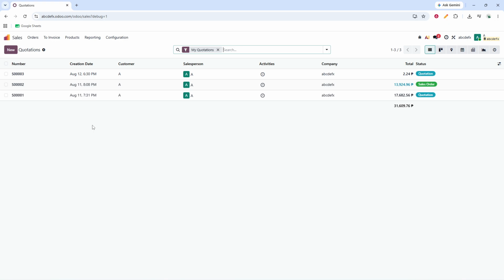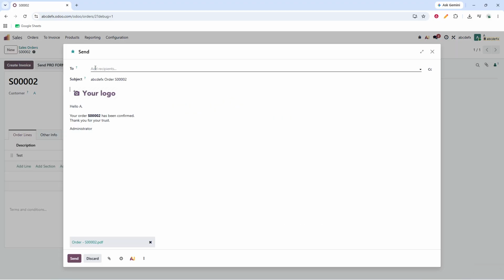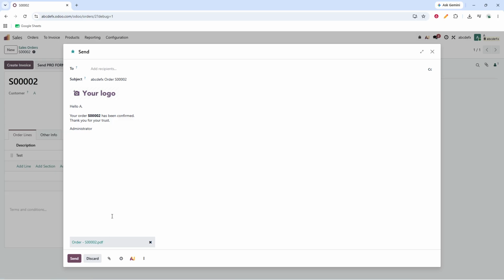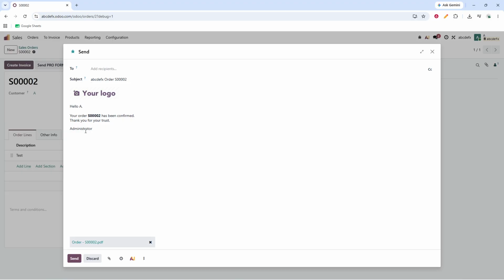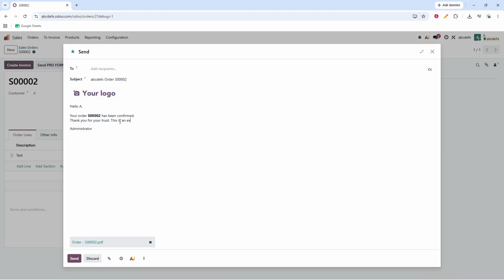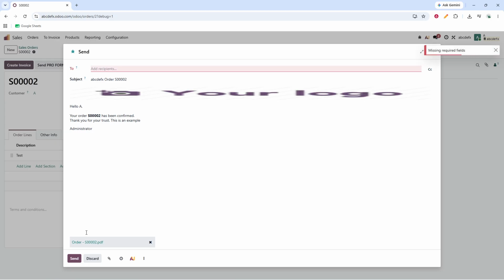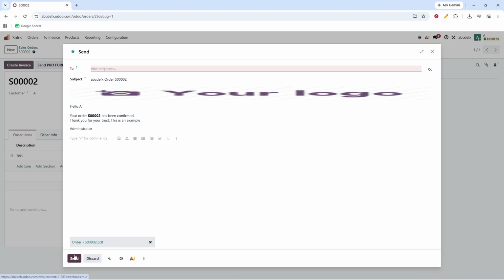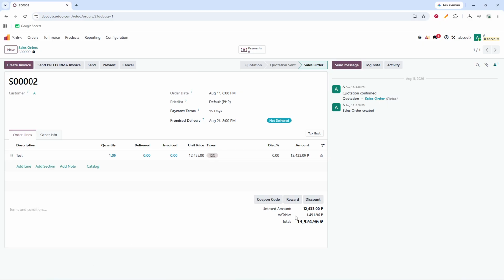How To Send Email From Odoo Using An Email Template (Full Guide 2026)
In this full Odoo guide, you’ll learn how to send email from Odoo using an email template in 2026. Using templates can help sales teams, customer service teams, and businesses send professional messages faster while reducing repetitive manual communication.

🔹 What You’ll Learn:
* How To Send Email From Odoo Using An Existing Email Template
* How To Select The Correct Template For A Customer Or Business Workflow
* How To Review And Customize A Template Before Sending
* How To Send Professional Emails Directly From Odoo Records
* How Templates Can Support CRM, Sales, Invoicing, And Customer Service
* How Email Automation Can Reduce Repetitive Administrative Tasks
* How To Personalize Automated Business Communication
* How Odoo Email Workflows Can Improve Customer Response And Productivity
* Common Email Template Sending Mistakes To Avoid

💡 Pro Tip: Review personalized information before sending an automated email to a customer. Templates save time, but a quick quality check helps prevent incorrect names, dates, or transaction details.

By The End Of This Video, you’ll know how to send emails from Odoo using templates. You’ll also understand how reusable email workflows can improve productivity and customer communication.